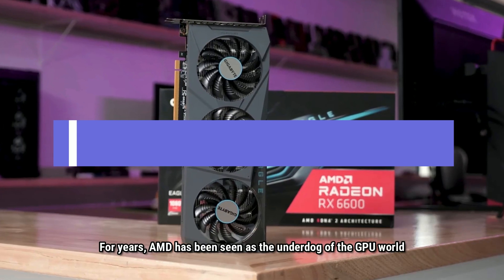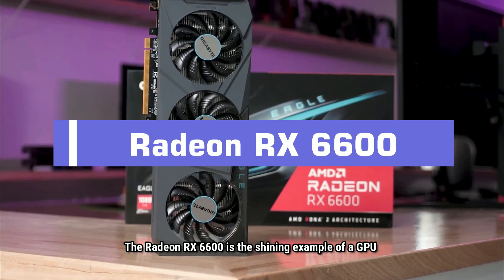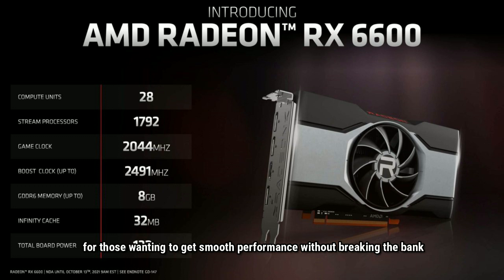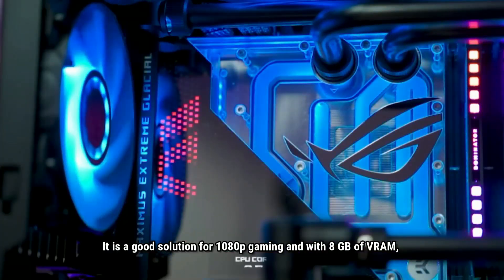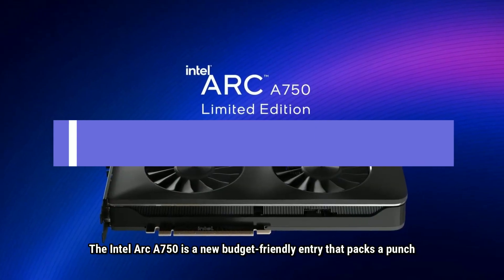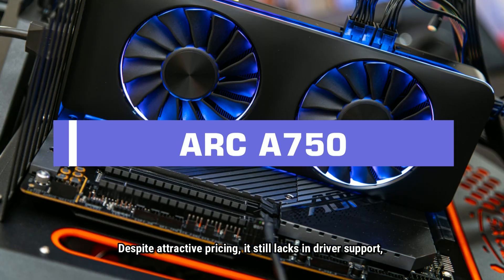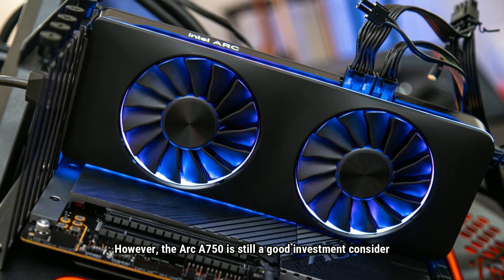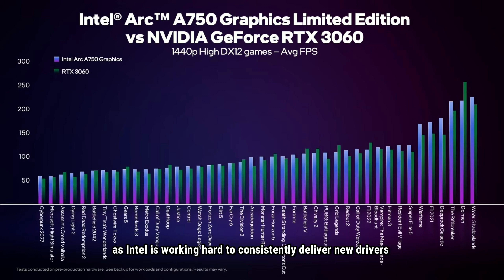Four Best Budget GPUs of April 2023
Are you a gamer on a budget? Do you dream of running your games at max settings without maxing out your credit card?
In this video, we're going to show you why it's better to buy a budget GPU right now, even if you're a hardcore gamer. You don't need to break the bank to get a smooth gaming experience.
If you're looking to upgrade your rig without downgrading your bank account, we've got four budget GPU options for you to consider.